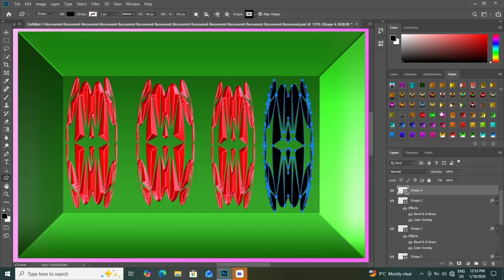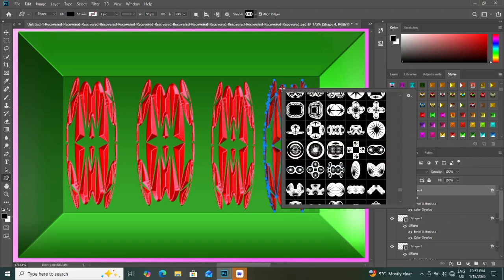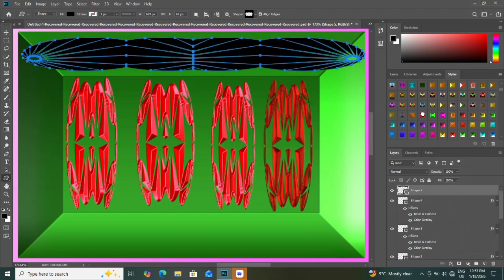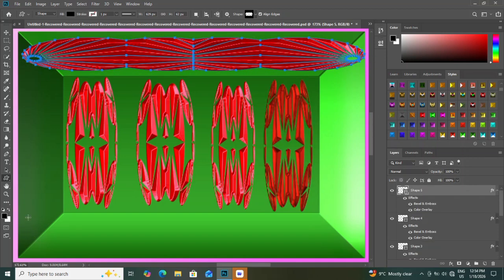HDR 4K Portrait|Professional Retouching LookCanonR5 + Photoshop ColorGradingMasterclass#E9DED78#1975